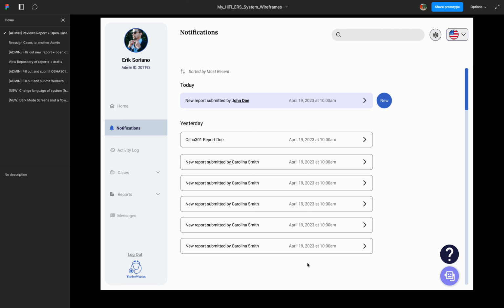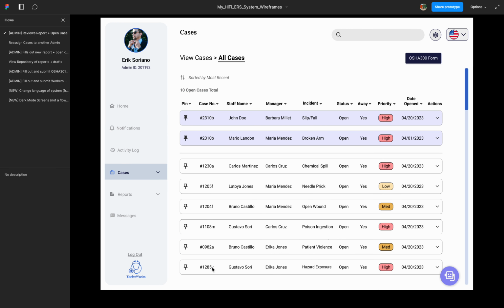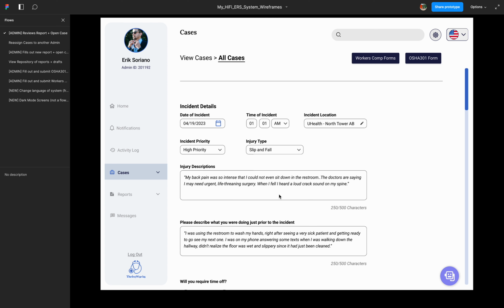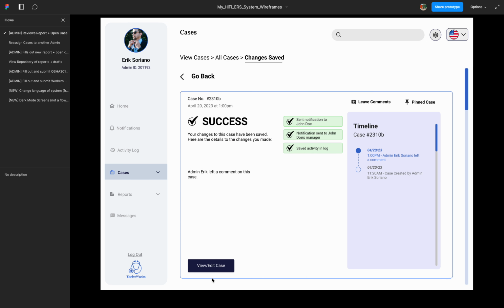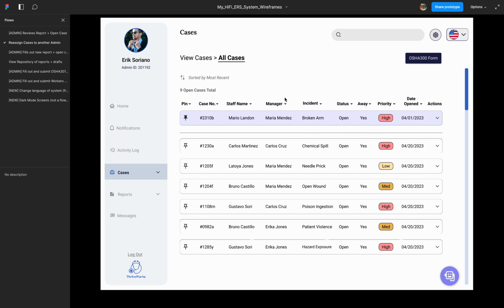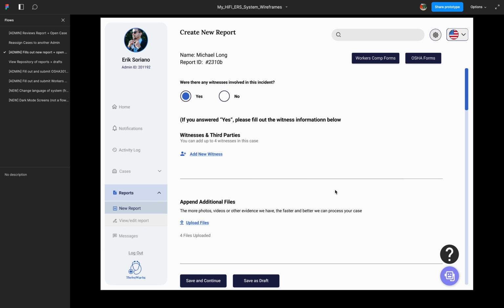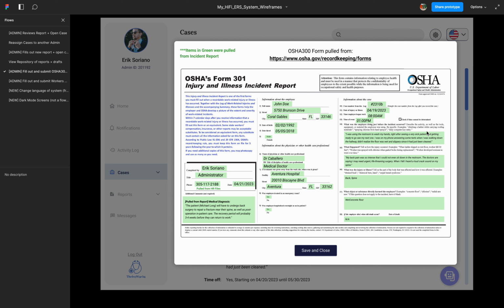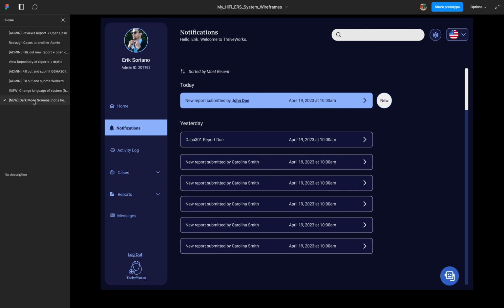Error Reporting System - Video Prototype - Erik Soriano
[ e r i k ]